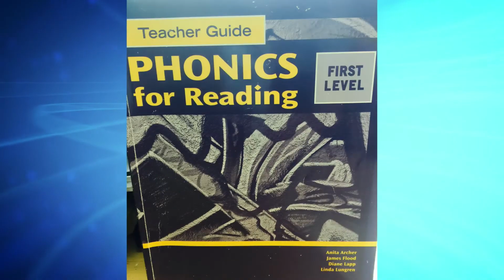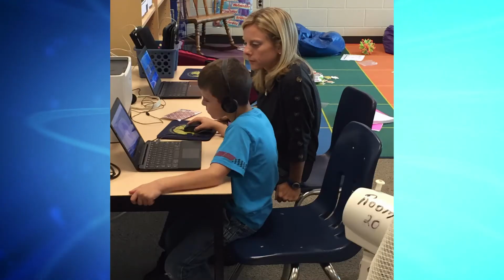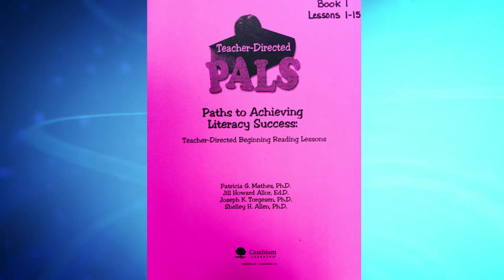Leonard Elementary Walk to Read Intervention Program - Amanda Fruchey Interview